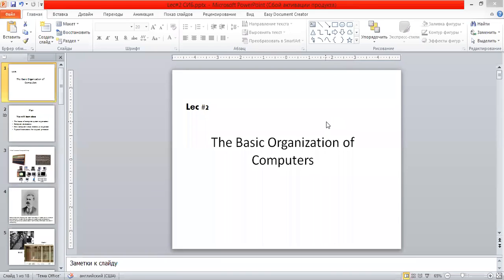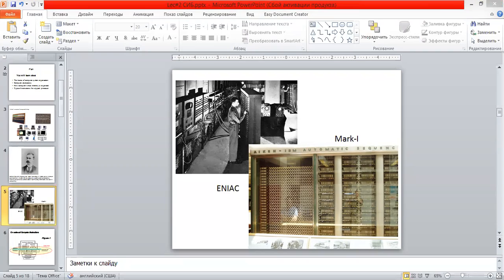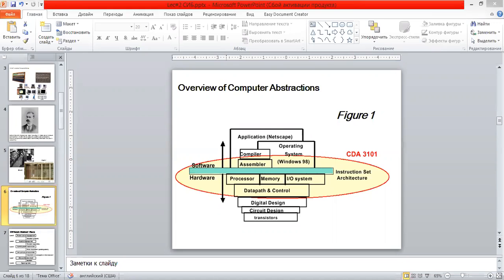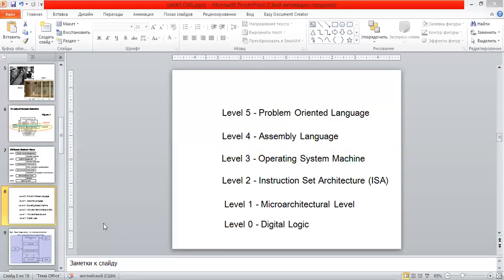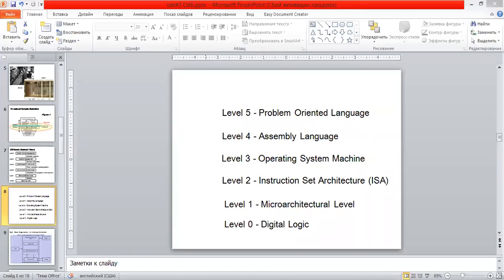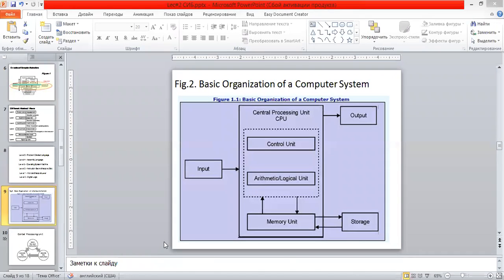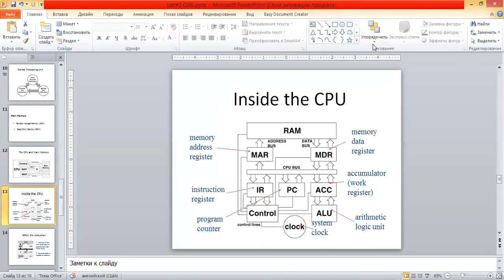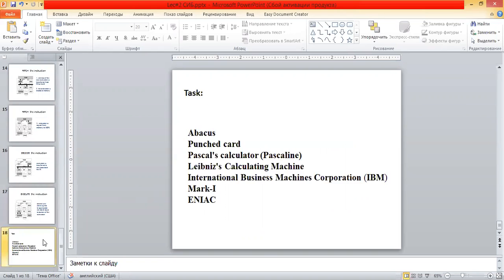CИБ 2 lec computer architecture